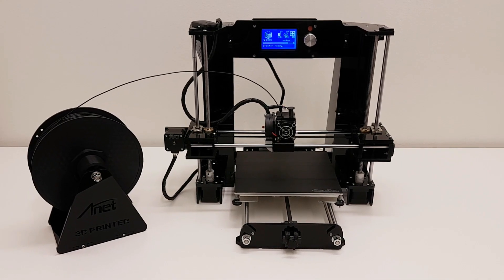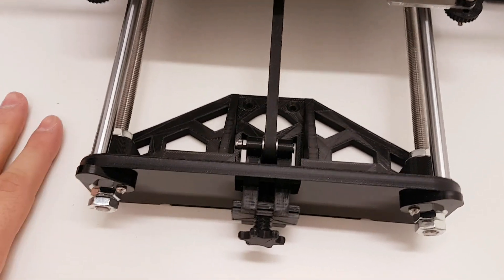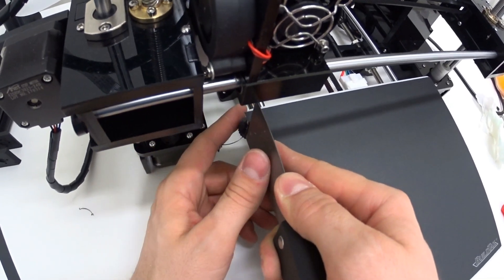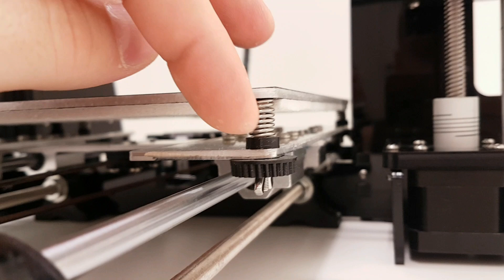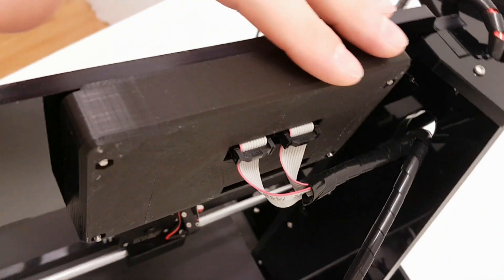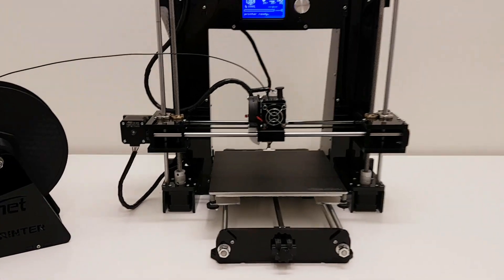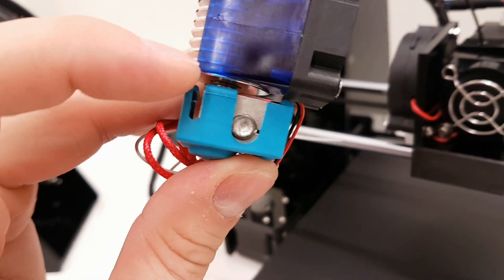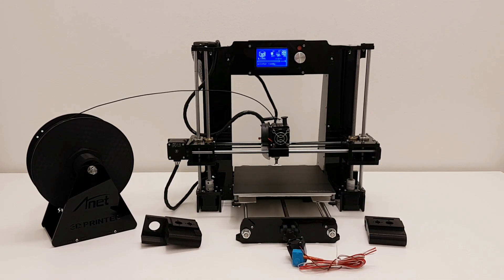Anet A6 3D printer upgrades stage 1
Hi guys! I promise video about A6 upgrades and here it is: Keep in mind this is Anet A6 upgrades stage 1! Sorry for delay!

List of upgrades on Thingiverse:
Extruder Button Anet A8

Best Regards
Nexi